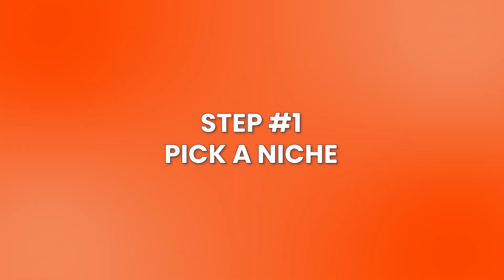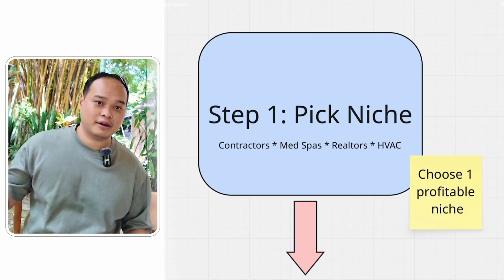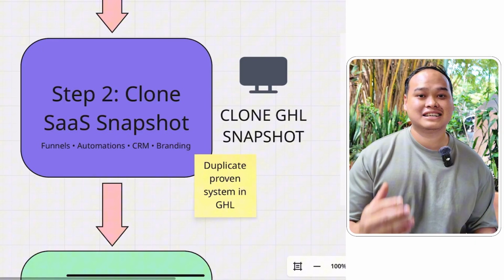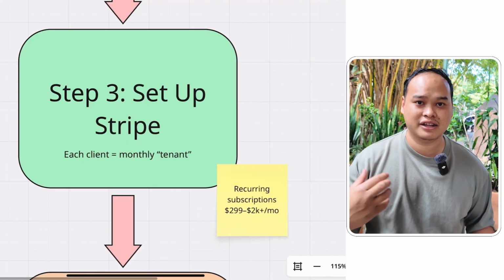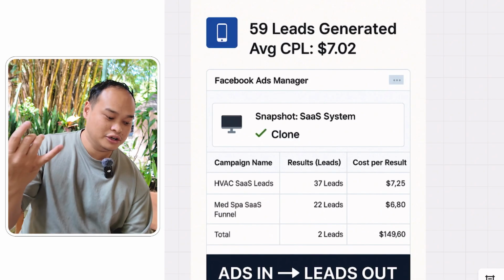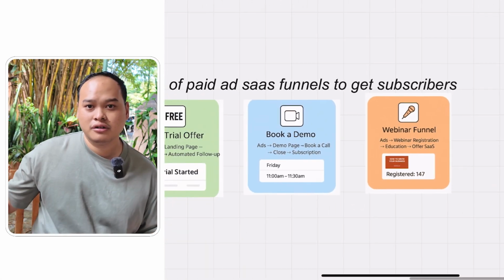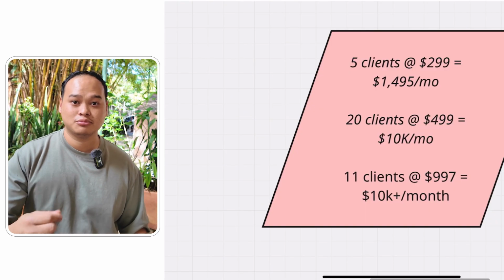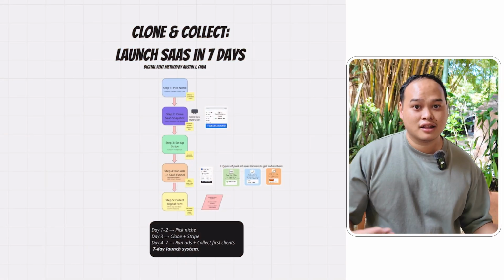How to Launch an AI Powered SaaS With GoHighLevel in 7 Days (Step-by-Step Tutorial)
🚀 Want to escape the 9–5 and build a business that pays you like digital rent?
In this video, I’ll show you exactly how to launch an AI Powered SaaS with GoHighLevel in just 7 days — no coding, no expensive developers, and no agency burnout.

You’ll discover:
✅ The 5-step Clone & Collect Method for SaaS success
✅ How to pick the right niche that already pays for software
✅ How to clone GoHighLevel SaaS Mode and rebrand it as your own
✅ How to set up Stripe payments for $299–$799/month recurring revenue
✅ How to launch simple ads into a SaaS funnel and start collecting digital rent

By the end, you’ll know exactly how to go from idea → SaaS launch → paying clients in a single week.